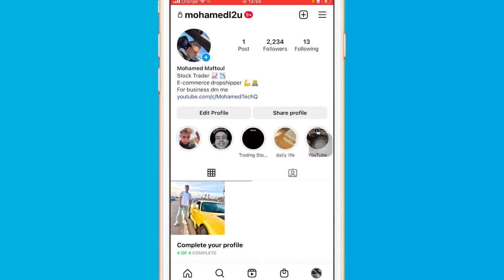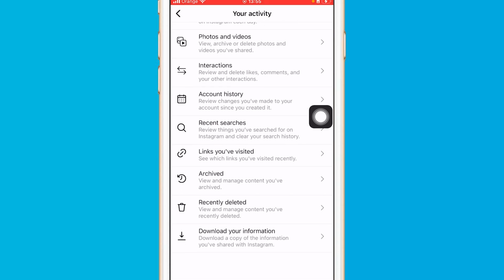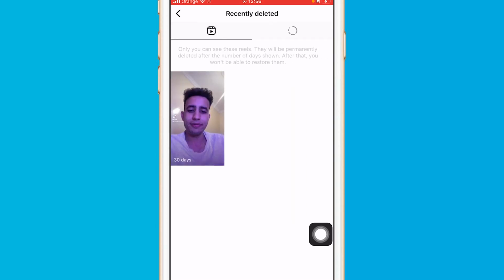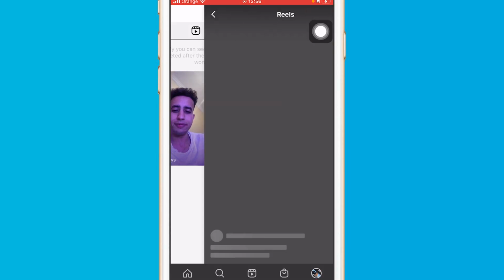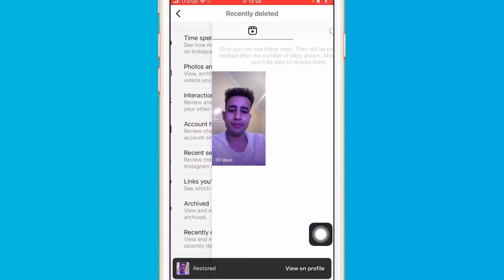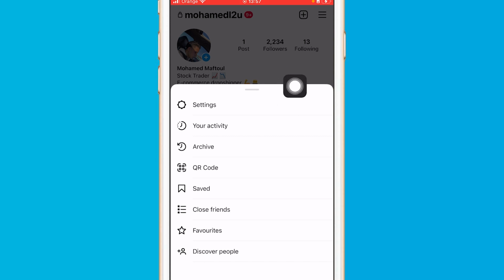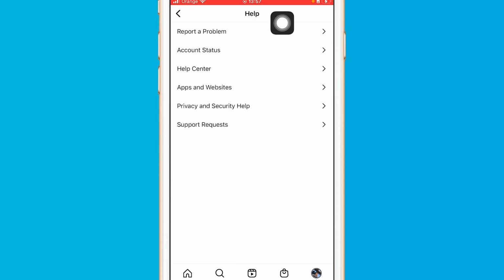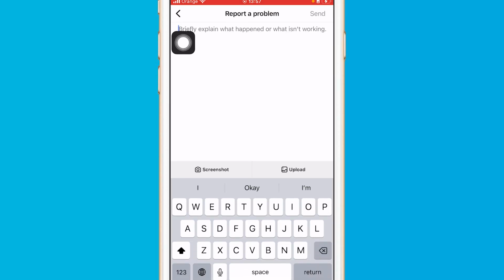How to Restore Deleted Reels on Instagram 2025 (Easy)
Accidentally deleted a Reel on Instagram? Don't worry, it's not gone forever. In this video, we'll show you how to restore deleted Reels on Instagram in 2023 in just a few easy steps. From checking your archived content to using third-party tools, we'll cover all the methods to bring back your deleted Reel. Whether you're a casual user or an influencer, this video will help you recover your deleted content with ease. So, watch now and learn how to restore deleted Reels on Instagram